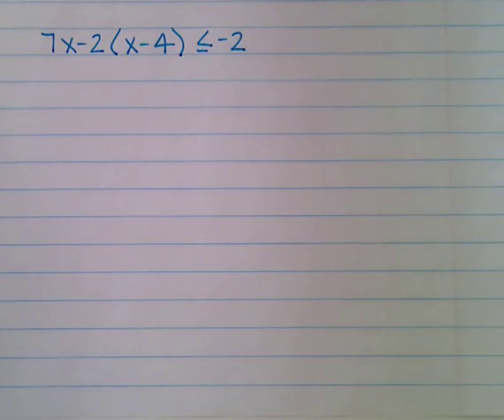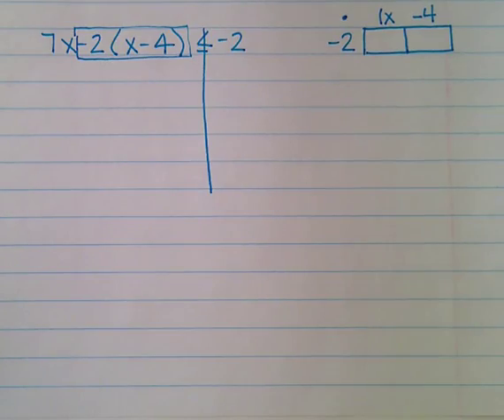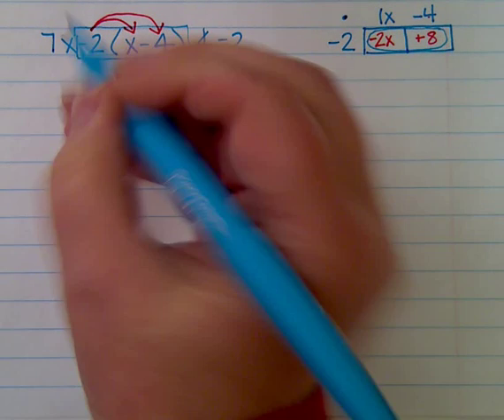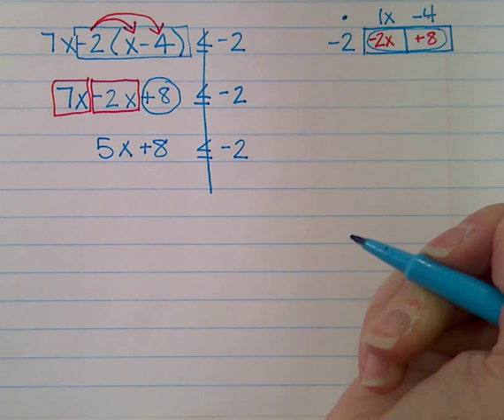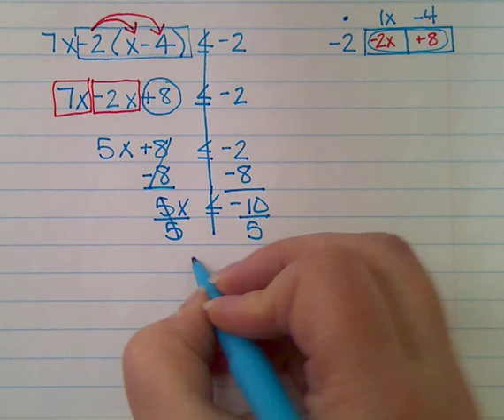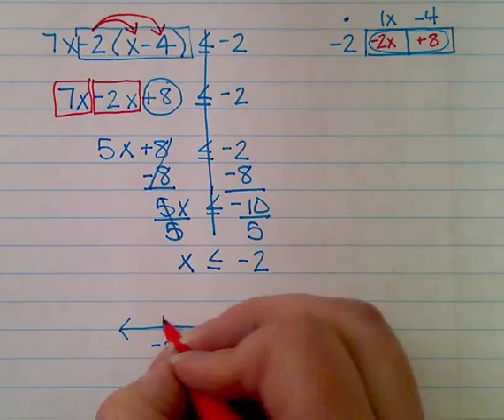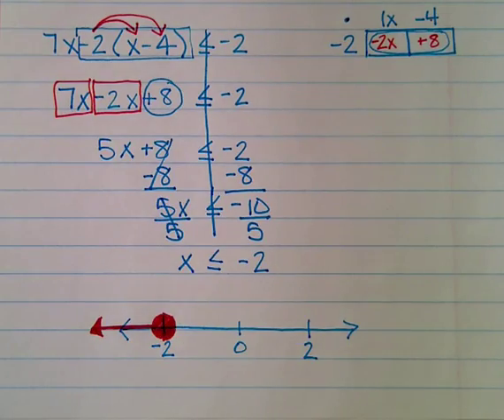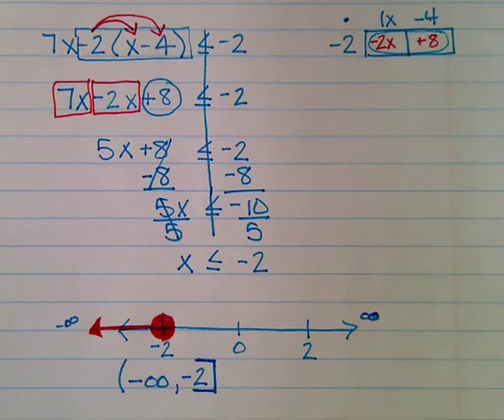Solving and Graphing a Multi-Step Inequality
Solving a Multi-Step Inequality, graphing on a number line and writing the solution in interval notation.